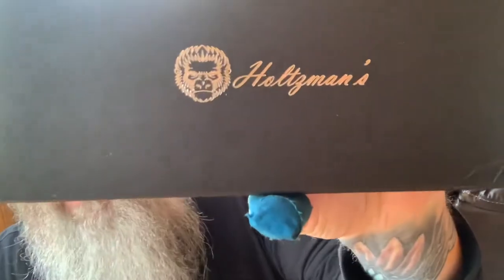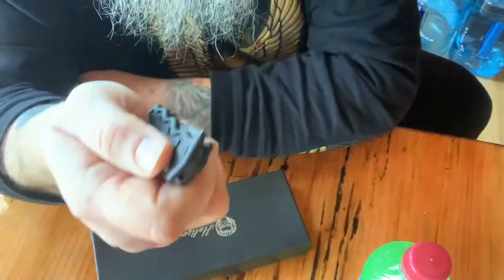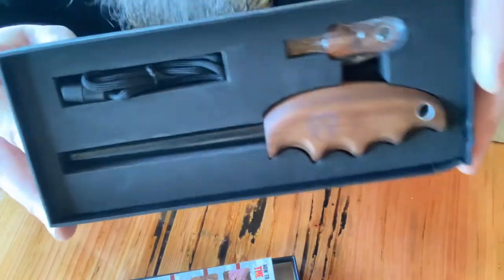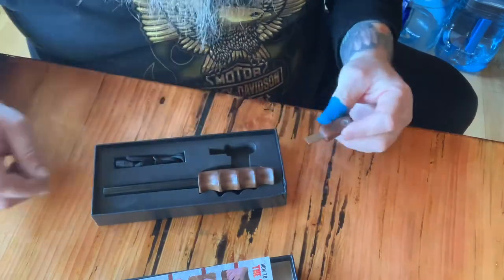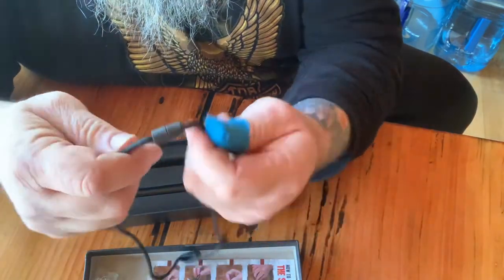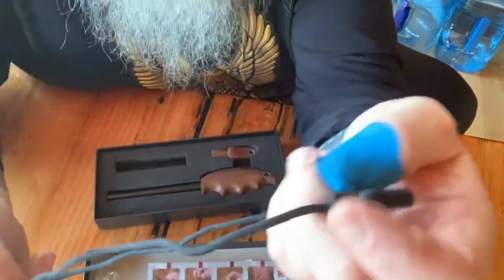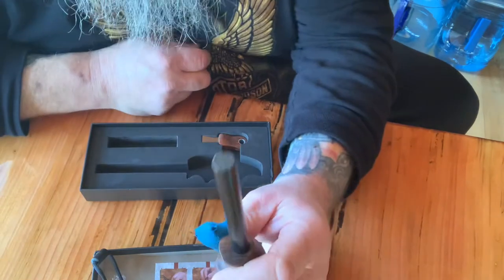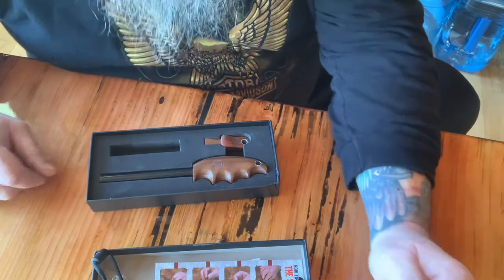Beautiful Big Ferro Rod by Holtzmans Gorilla Survival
Great ferro rod for folks with big hands or need a better grip!